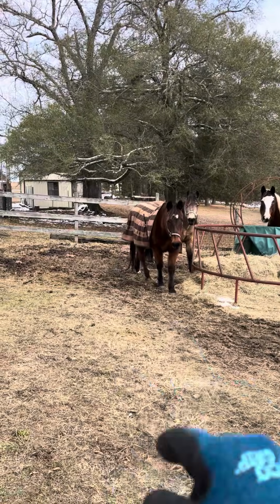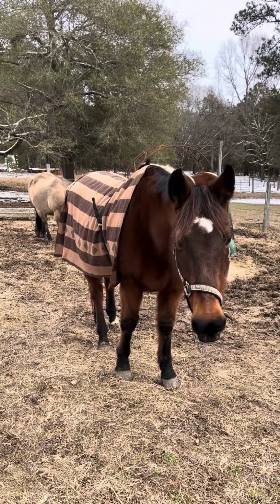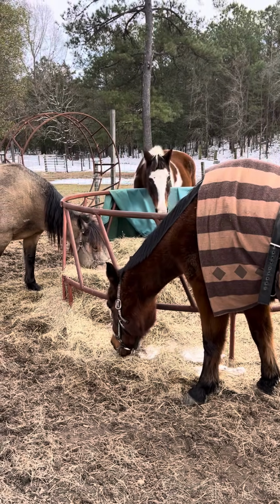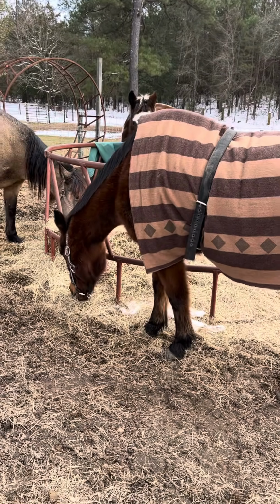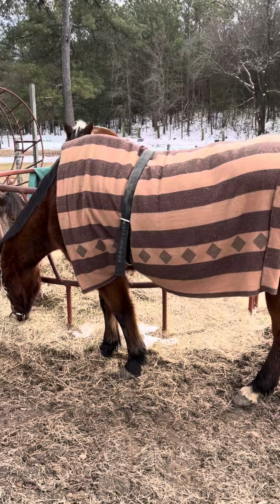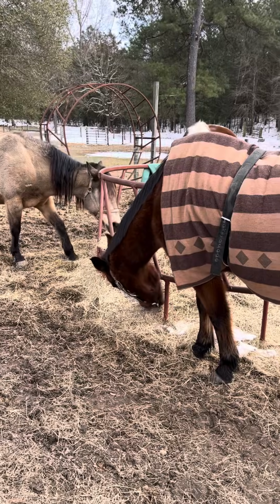Equine Colic and Cayenne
Our oldest mare tried to colic on us last evening. A dose of cayenne sure helped!  Listen to a story from Dr. Christopher regarding a horse that was about to be euthanized due to colic!!!